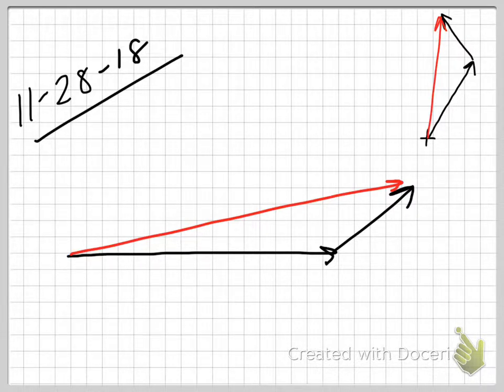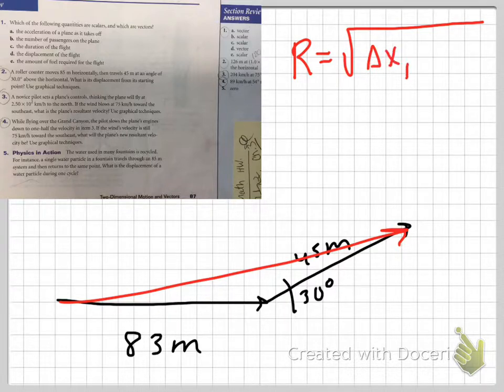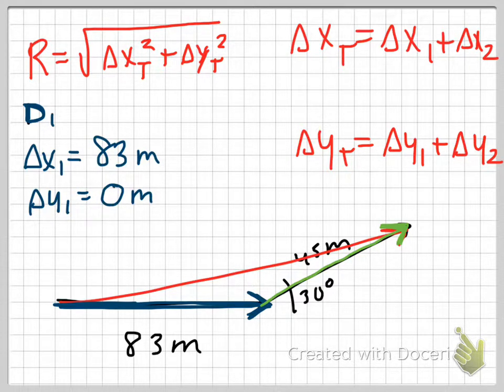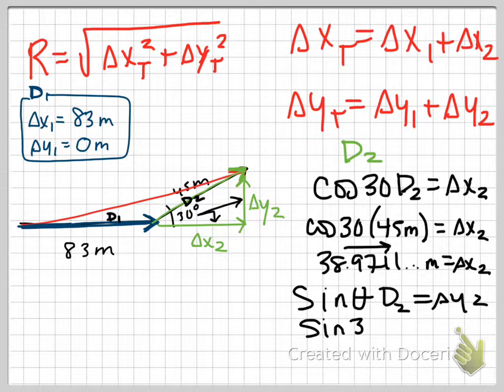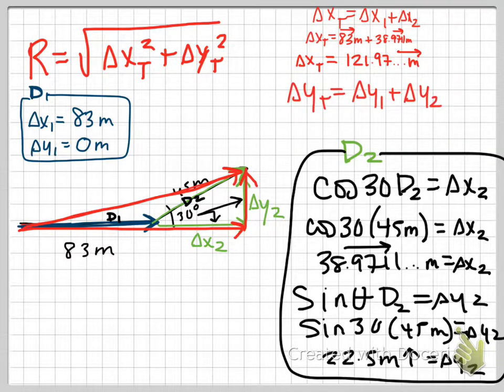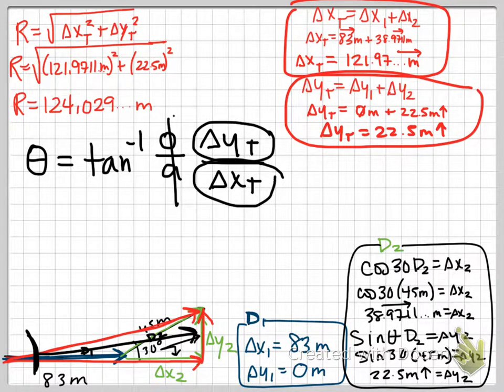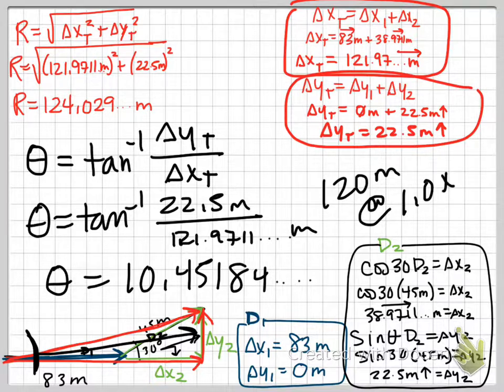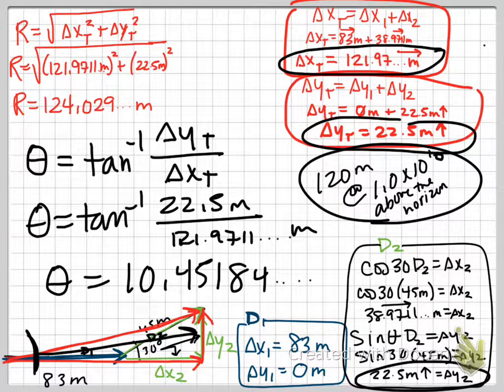physics 11-28 intro to nonperpendicular vectors